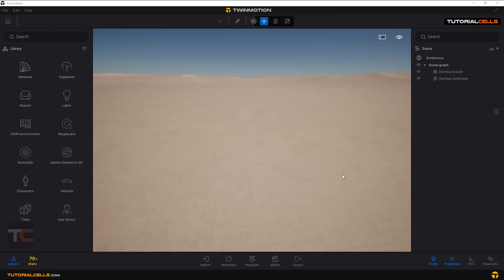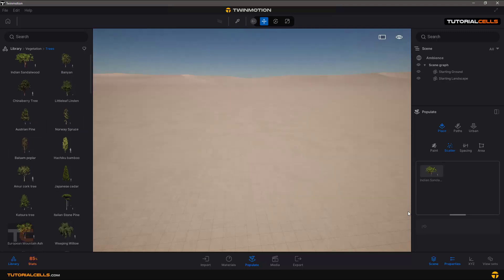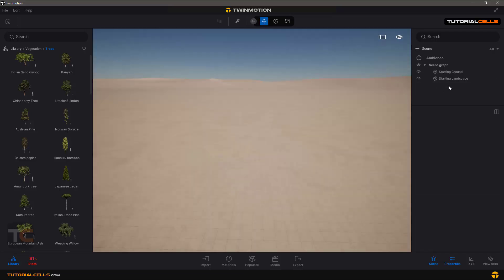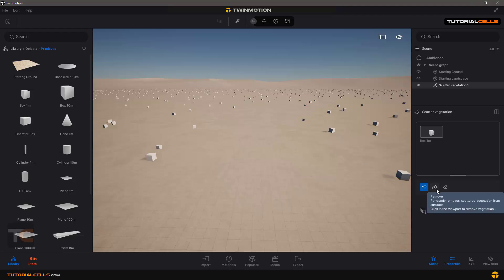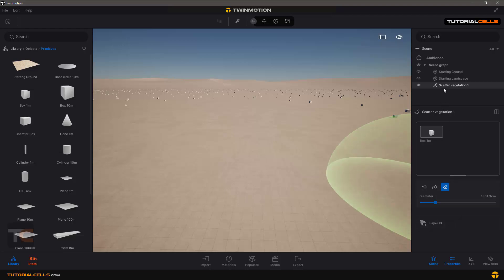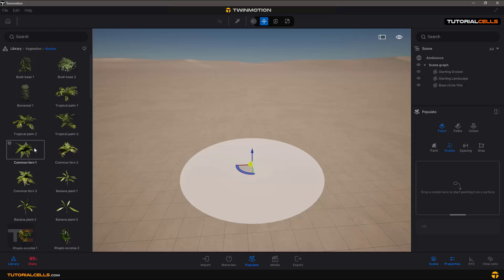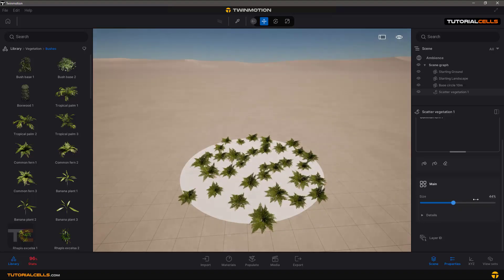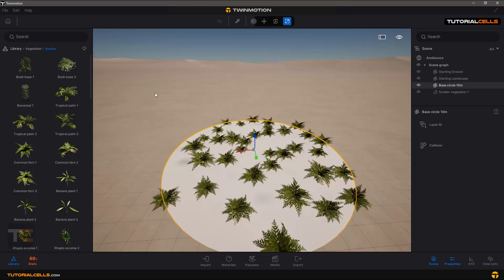0014. populate tool, place tool, scatter tool in twinmotion 2024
populate tool, place tool, scatter tool